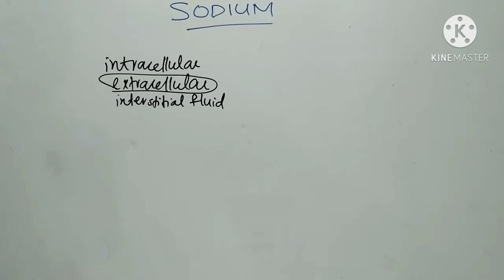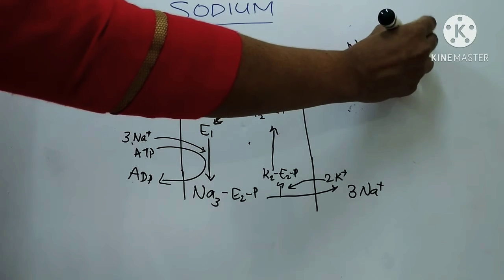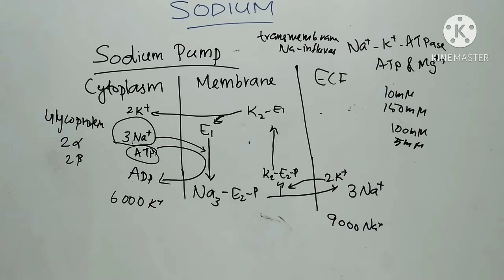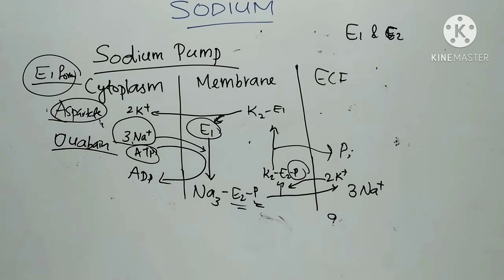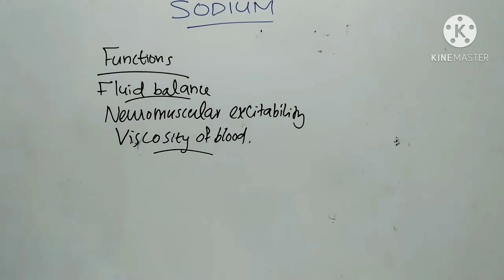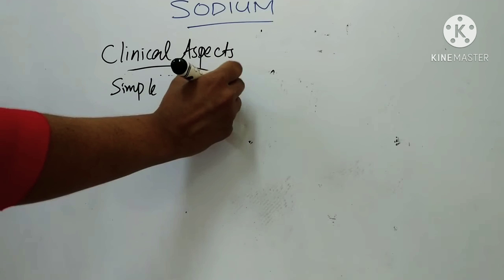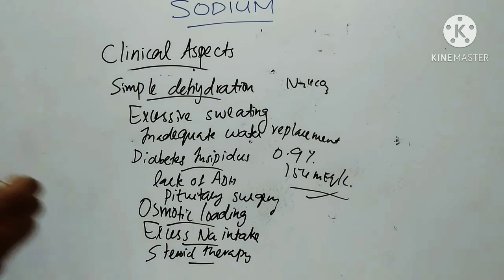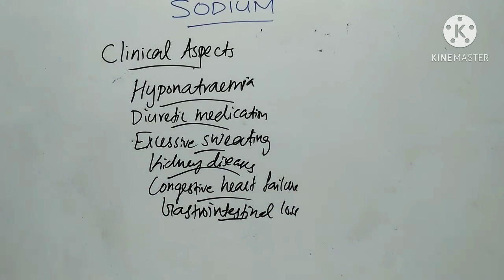Sodium / Biochemistry /Sodium Pump/ Na-K- ATPase/Hypernatraemia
Sodium is the chief electrolyte found in large concentration in extracellular fluid compartment.

Sodium is absorbed by Sodium pump (Na- K- ATPase)

2 types of clinical conditions
Hypernatremia
Hyponatremia